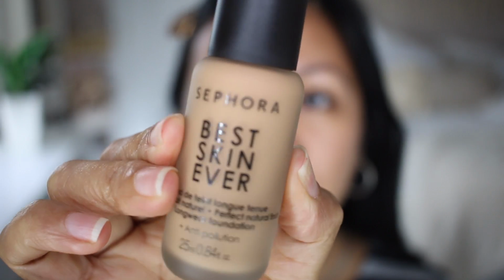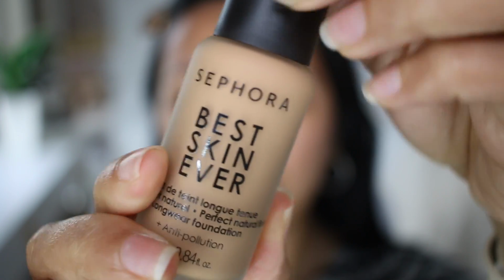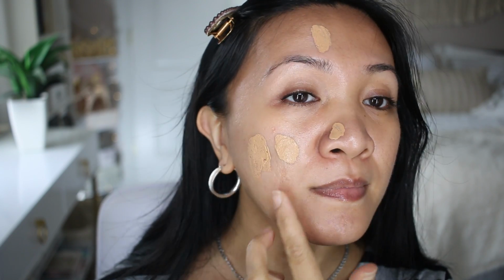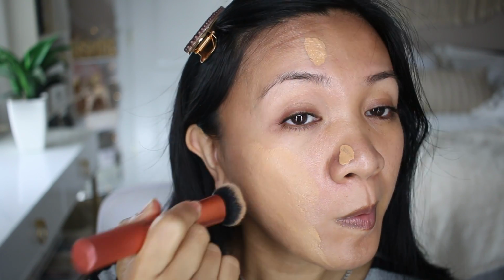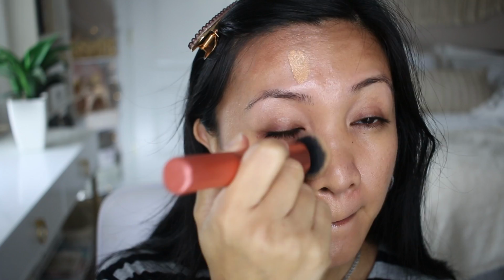Sephora Best Skin Ever Foundation Review | Oily Skin Try on and wear test | aboutsomethingpretty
Hello friends!

Here is my sephora best skin ever foundation review on oily skin. I recently purchased this foundation and I wanted to share my thoughts on how this foundation performed on my oily skin. I hope you guys find this foundation review helpful!

IG name: aboutsomethingpretty

Products mentioned:
Sephora best skin every foundation in 29Y

FTC: Everything bought with my own mooola :) Unless otherwise mentioned. All opinions are my own.

Hi! My name is Angelica. I started my love affair with makeup back in 2009 during my senior year in college. I stumbled upon youtube when I wanted to learn how to use my straightening iron to create curls and the rest is history. This blog, my instagram and my youtube channel is about my love story with all things beauty. As I've gotten older, I have picked up a few hobbies I love and I want to include content regarding those as well. I hope to share more reviews and tutorials with all of you as well as share some reviews about books since I've been quite a reader this past few years. If I'm not playing with makeup, my nose is literally stuck in a book.